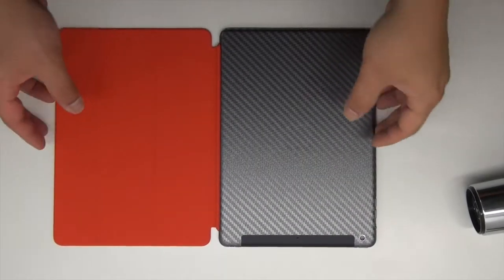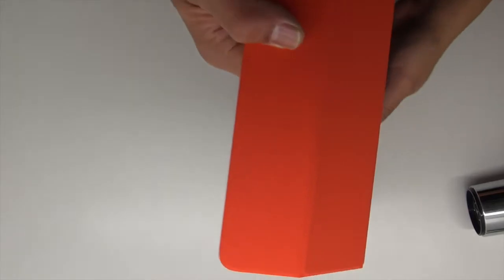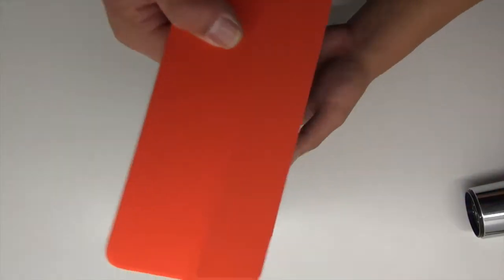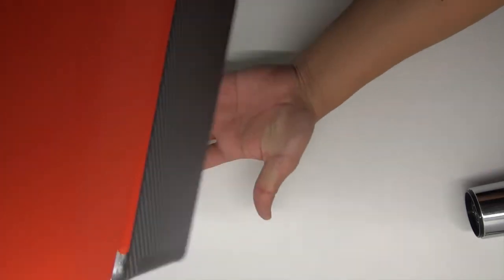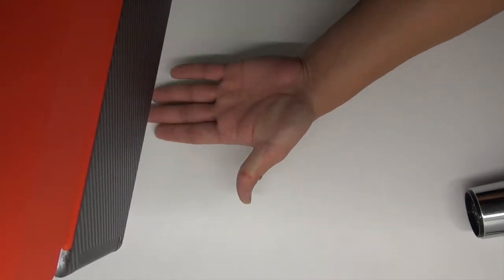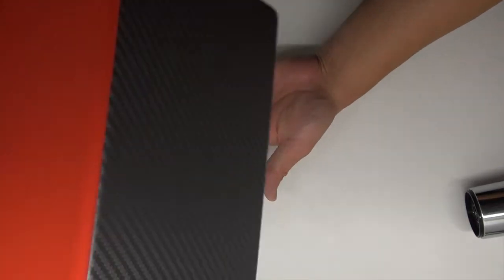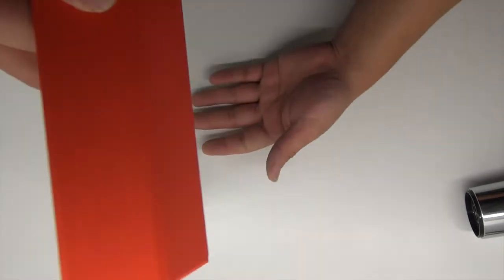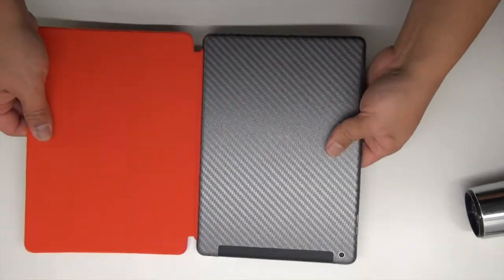iPad Air Back and Smart Cover Skin by Stickerboy